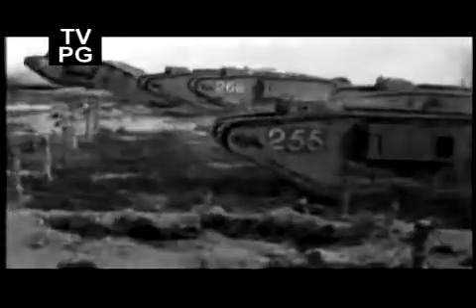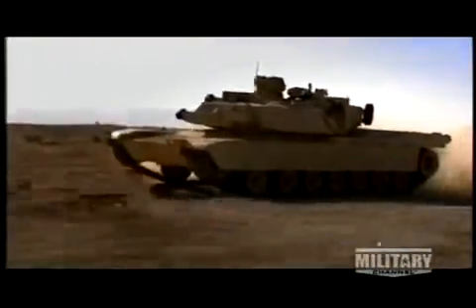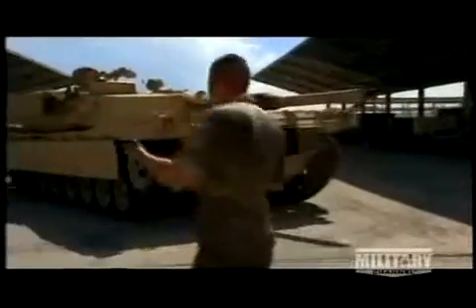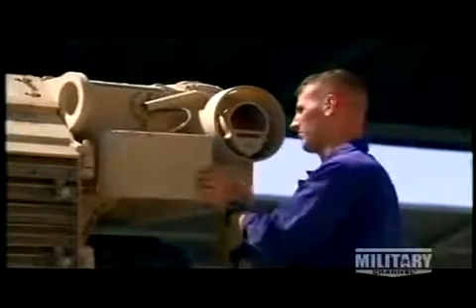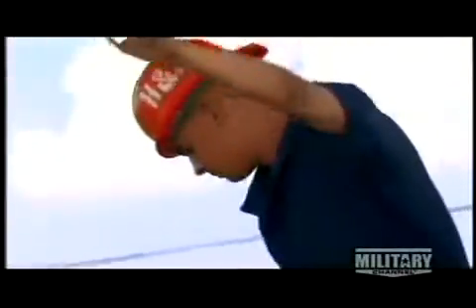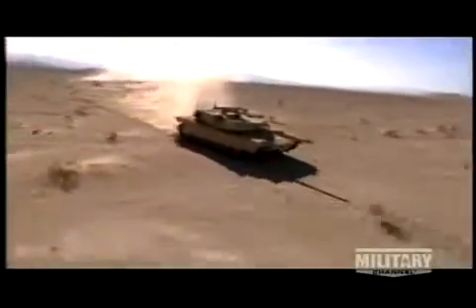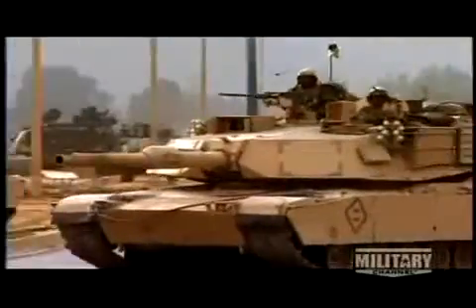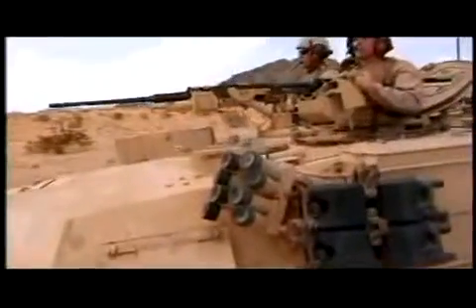US-ABRAMS-TANK-PART/4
Anatomy of an Abrams Tank